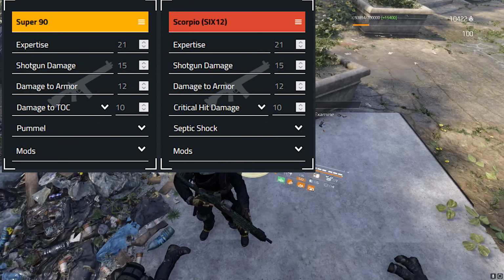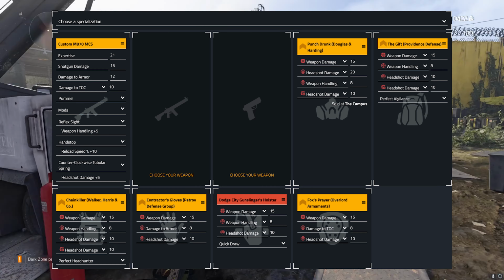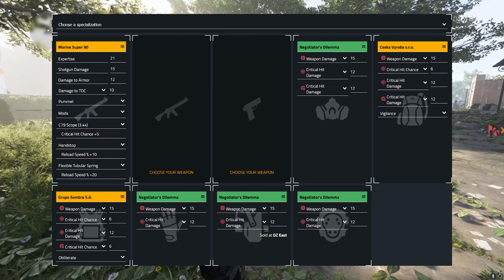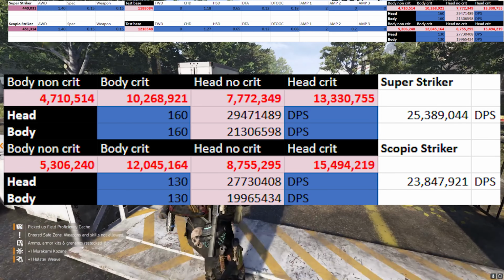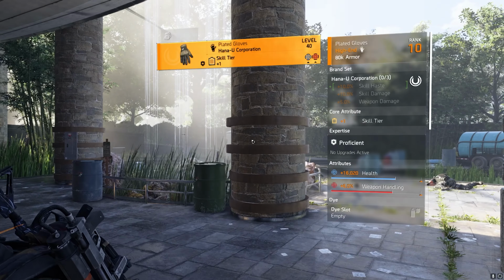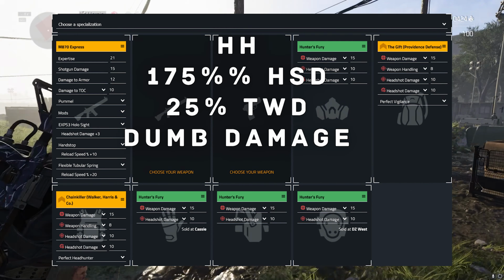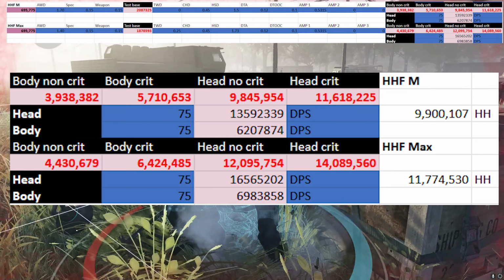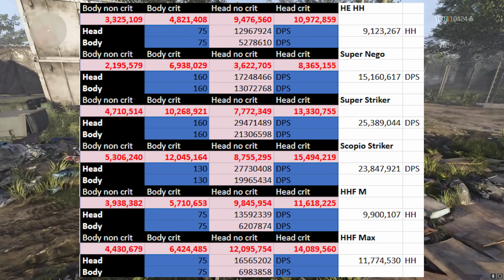Division 2: Shotgun - Best in Slot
Wont be including the HE HH as it is not technically a Shotgun build.